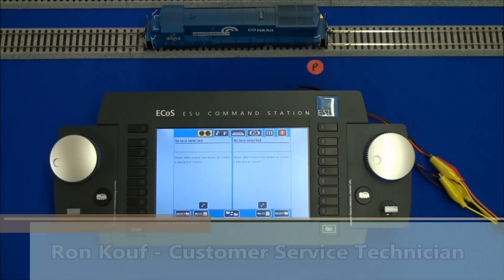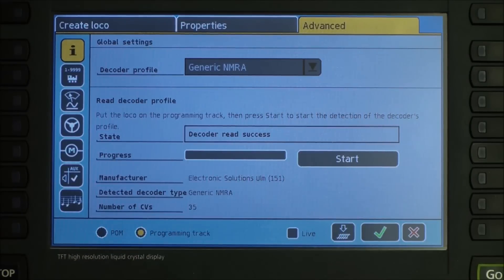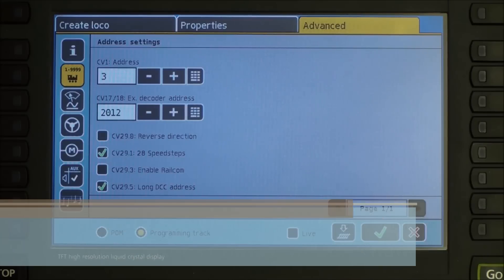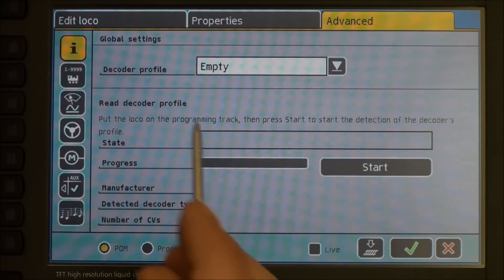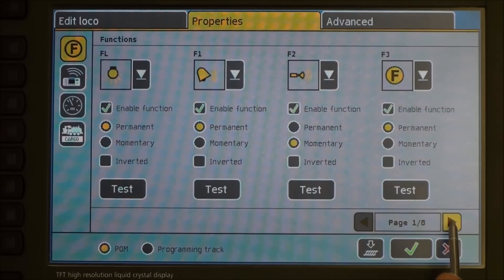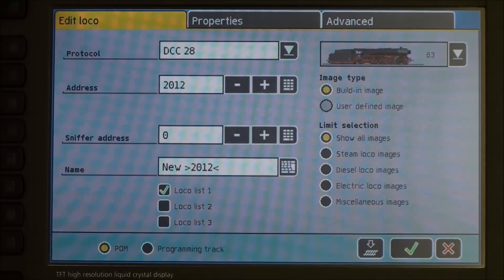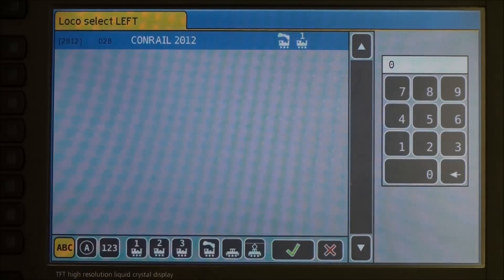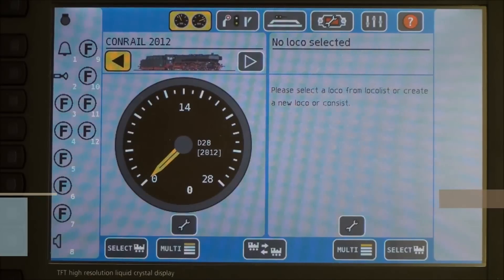ECoS Locomotive Programming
Welcome to the ESU Virtual Clinic Series

Today's video will cover programming locomotives using the manual inputs on the ESU ECoS DCC System. This will cover Engine Numbers, Names, Function Icons and more.